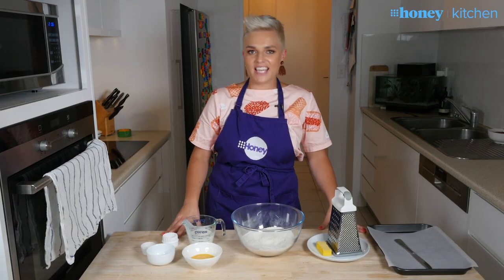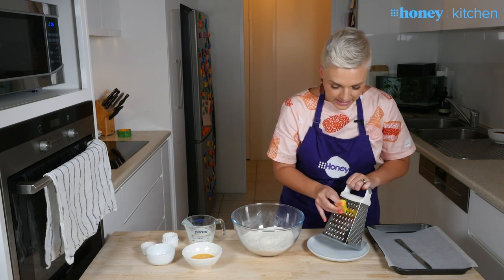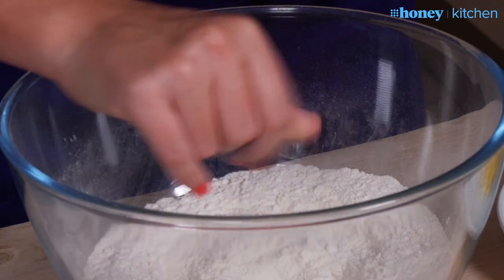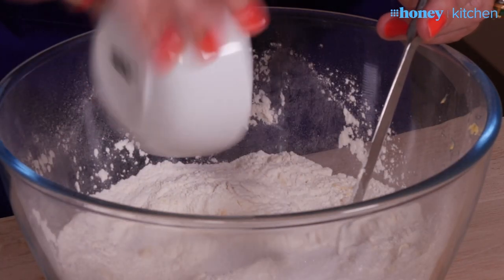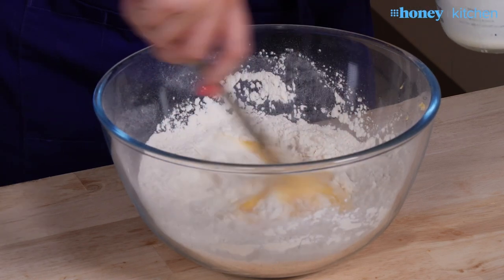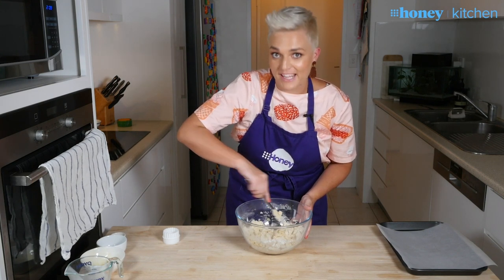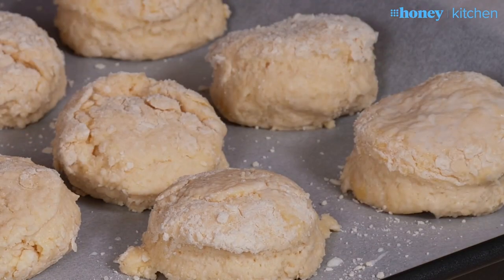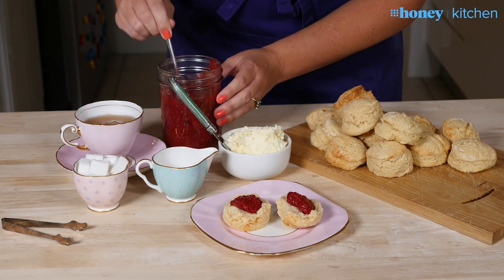How to make perfect, fluffy scones: Scones recipe | 9Honey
The easy secret to the perfect scone.

Ingredients:
- 2 cups self-raising flour
- 30g cold butter, grated
- 1 tablespoon sugar
- 1 small egg, lightly beaten
- 125-150ml buttermilk (the acid activates rising agents)

We’re delivering the daily buzz for Aussie women with the best and latest news and all the good stuff from the worlds of parenting, celebrity, beauty, fashion, food, travel, fitness and homes.